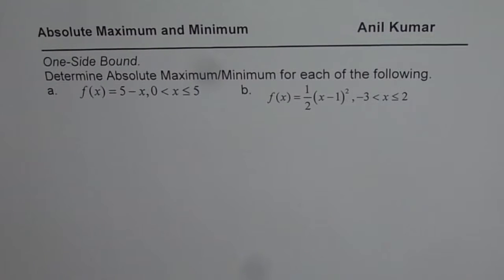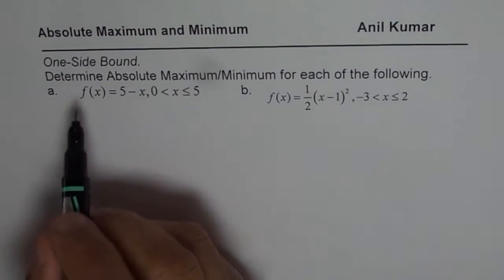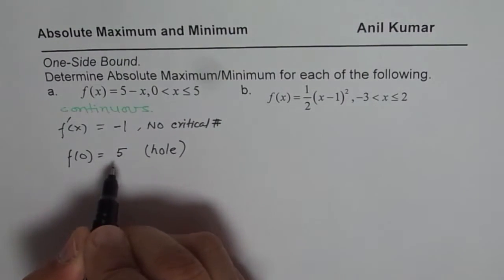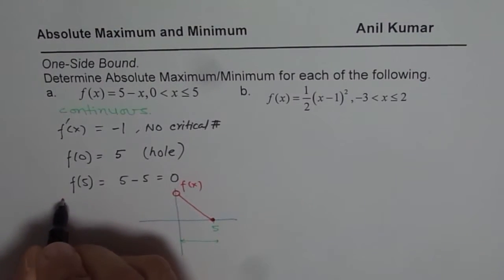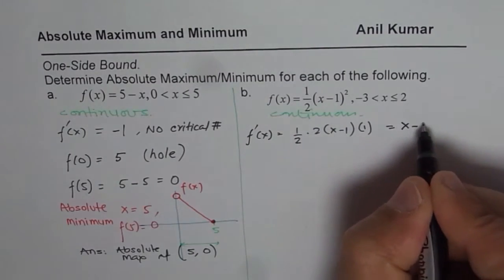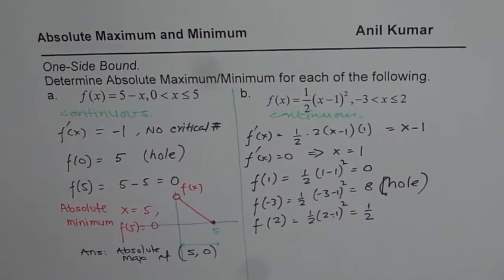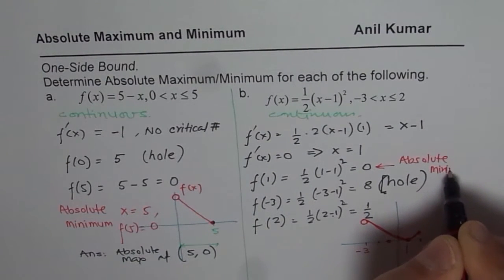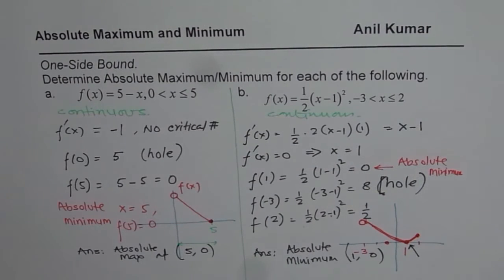Concept One Side Bound Function Absolute Maximum Minimum